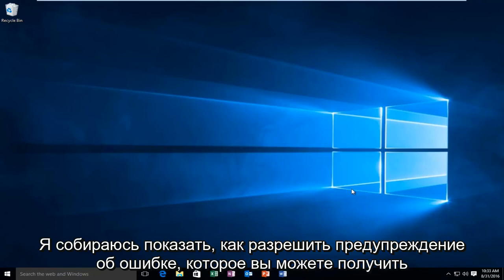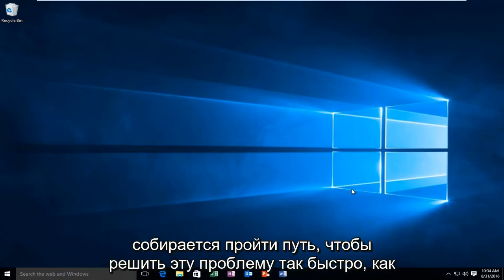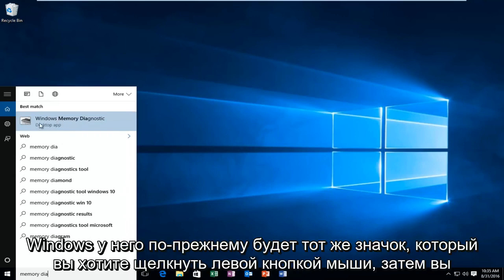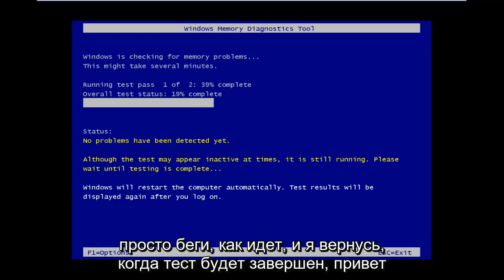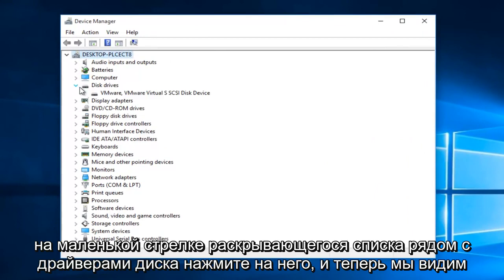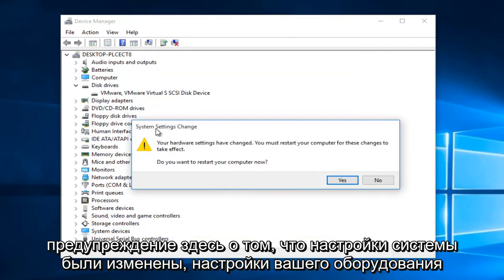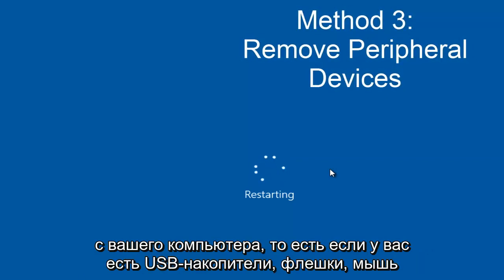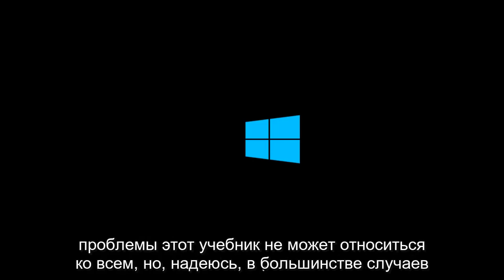Windows 7/8/10: как исправить DRIVER_IRQL_NOT_LESS_OR_EQUAL | Изучены 3 быстрых решения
В этом руководстве будет рассмотрена ошибка синего экрана Windows - IRQL_NOT_LESS_OR_EQUAL. У вас ДОЛЖНЫ быть права администратора, чтобы правильно следовать этому руководству. Эта ошибка обычно возникает после установки ошибочного драйвера устройства, системной службы или BIOS. Это сообщение Stop указывает, что процесс или драйвер режима ядра попытался получить доступ к адресу памяти, к которому у него не было разрешения на доступ.